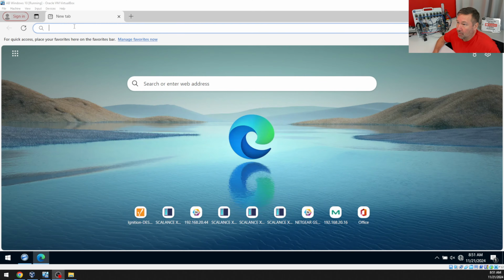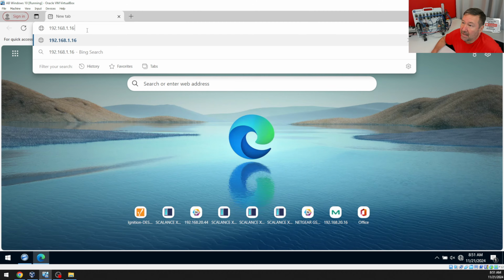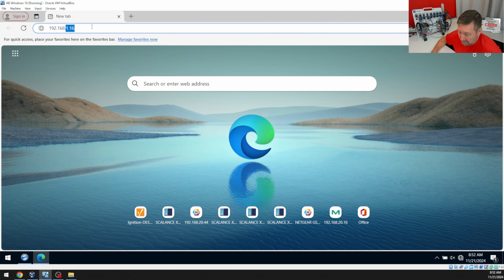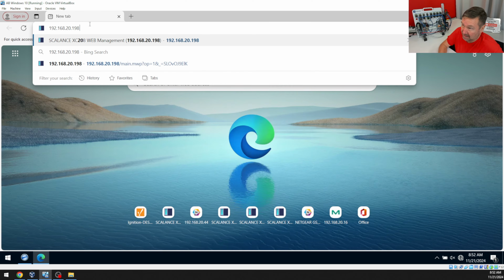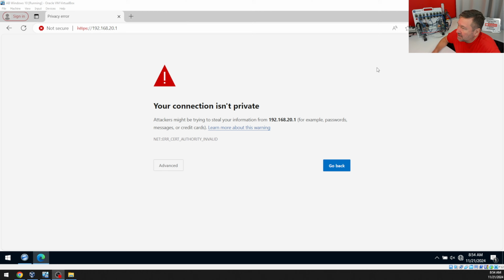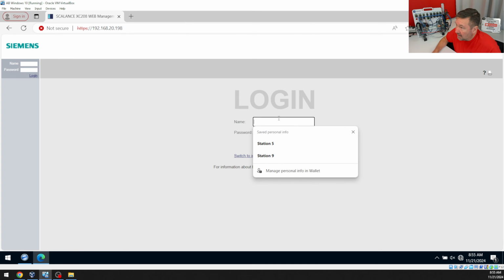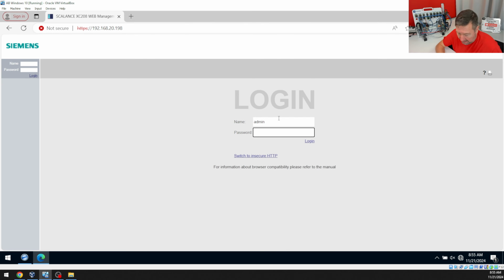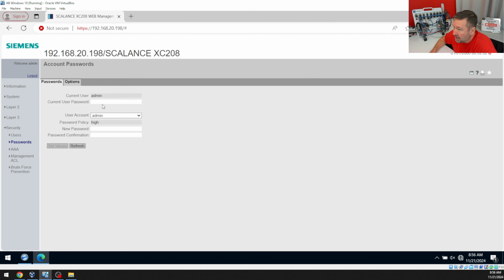Changing the Password of a Siemens Scalance Ethernet Switch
The default user name and password on the Siemens Scalance Ethernet switch is admin and admin but you will have to change it the first time you login.